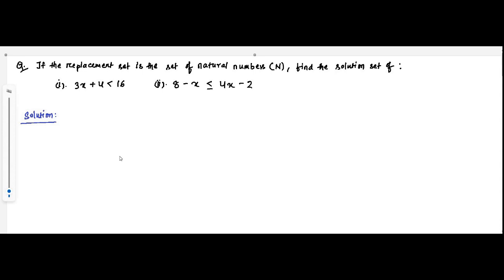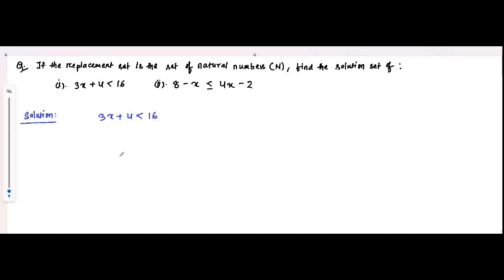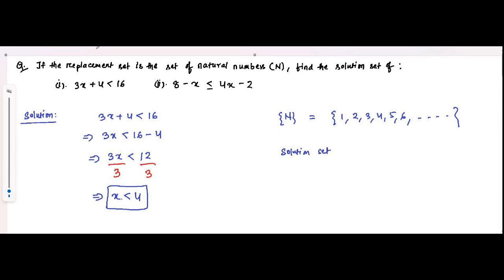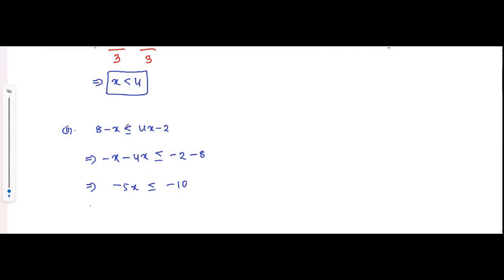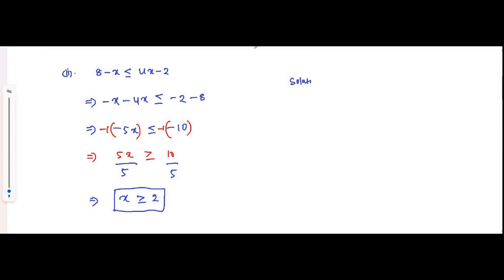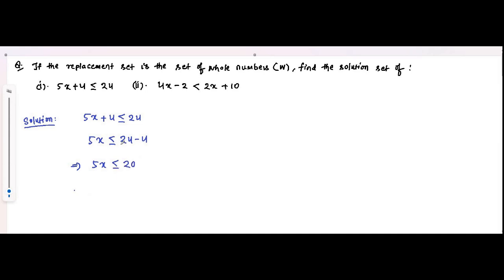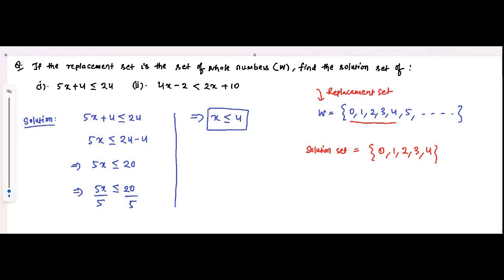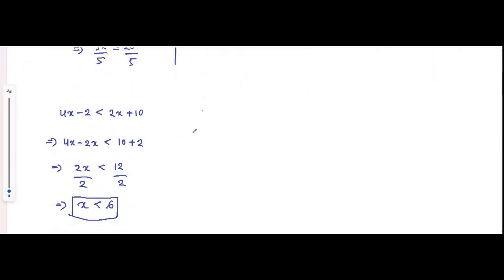Linear Inequations In One Variable | Questions 1 | Basic Mathematics